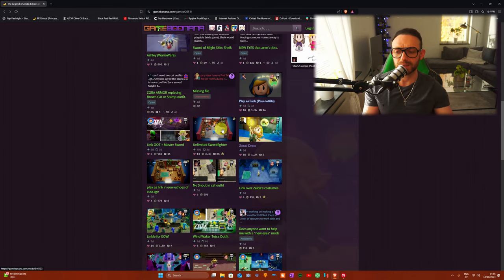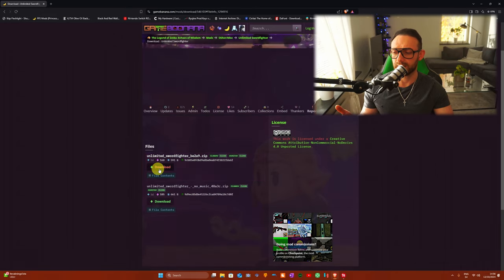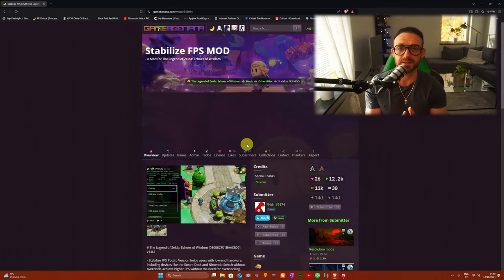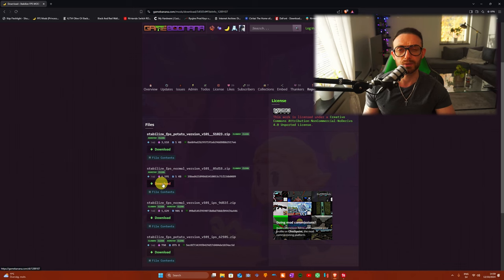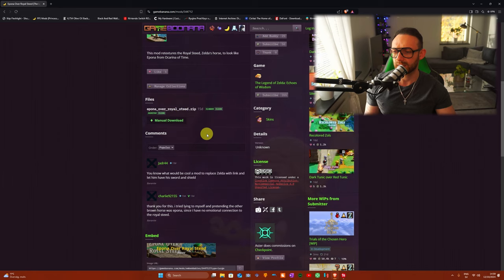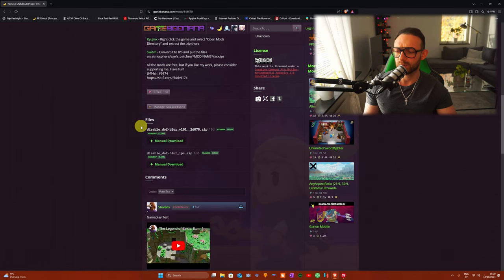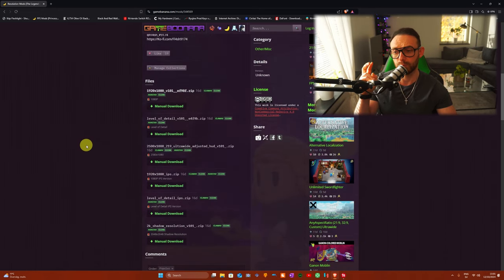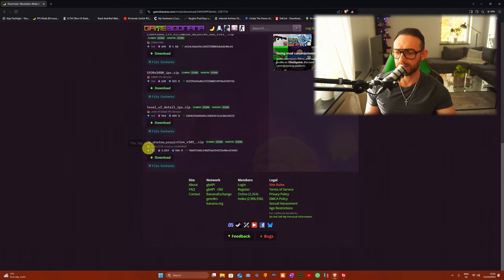PLAY AS [SHEIK] 4K 60FPS - The Legend of Zelda Echoes of Wisdom [RYUJINX]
PLAY as SHEIK smooth [60] FPS better grafics and so many more and as always Like it if you like it and Dislike it if you dident and subscribe for more content form me.